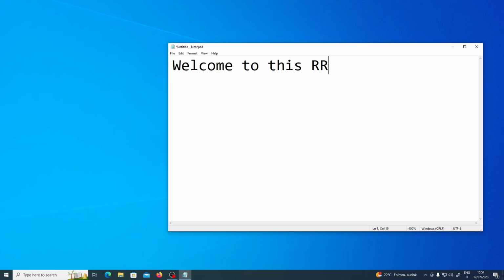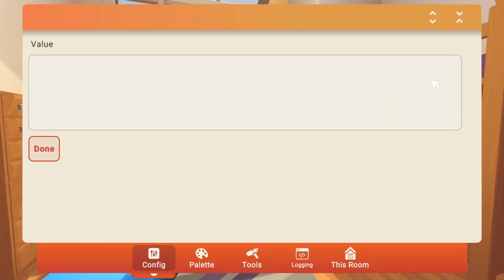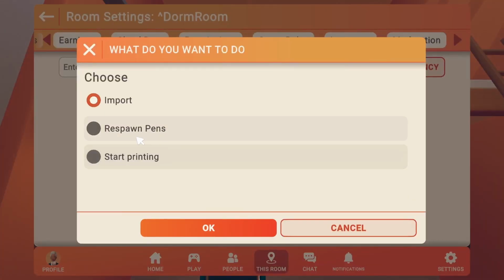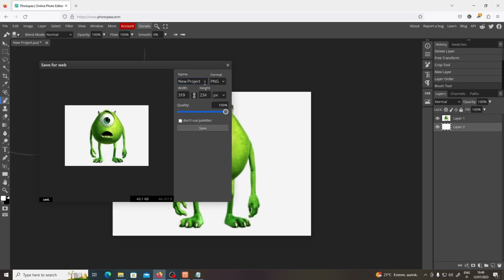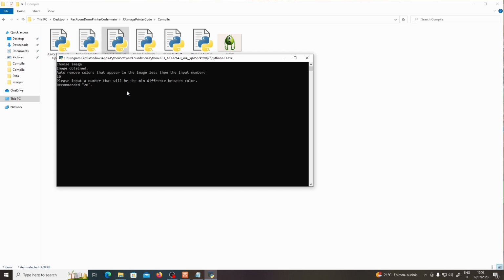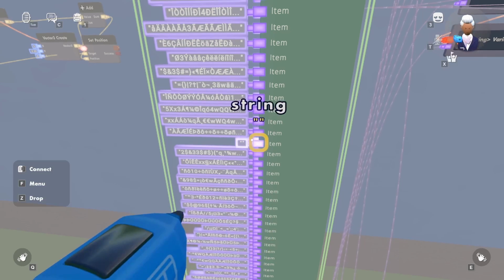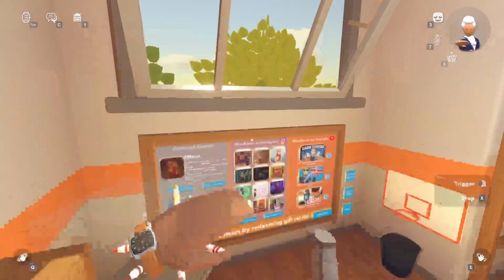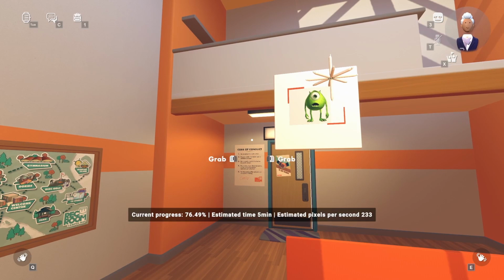Free Rec room printer tutorial (130 Colors)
This video tells you how you can print high quality images in rec room for free. The printer was made by me.

0:00  - Step 1: install python
1:01 - Step 2: Download Printer code.
2:25 - Step 3: Download modules
3:47 - Step 4: Calibrate imports
7:44 - Step 5: Get necessary inventions and calibrate delay
12:37 - The steps before this need to be done only once. The steps after this need to be repeated for every image.
13:10 -  Step 6: Preparing image for compiling
16:53 - Step 7: Compiling image (Best way to compile)
19:48 - Step 7: Compiling image (Using default colors)
20:20 - Step 7: Compiling image (Different system / Not recommended)
21:54 - Step 8: Import strings
29:19 - Step 9: Setting up printer for image and importing colors
32:59 - Step 10: Setting up canvas or shirt canvas
35:07 - Step 11: Info about printing process

Python download Or use Microsoft store